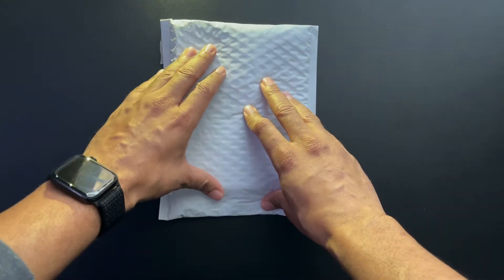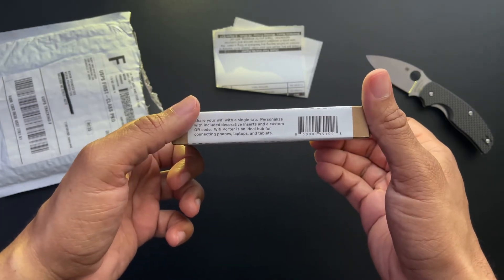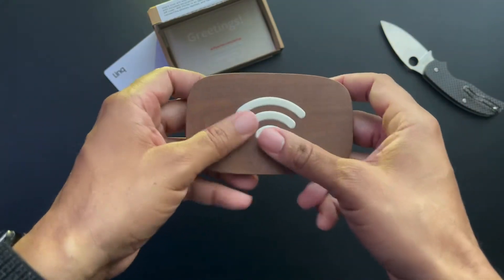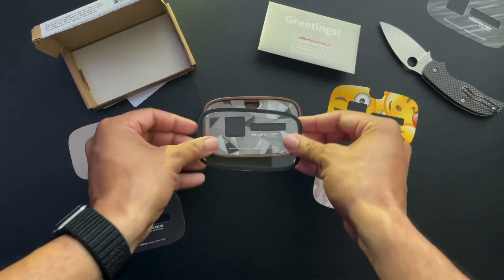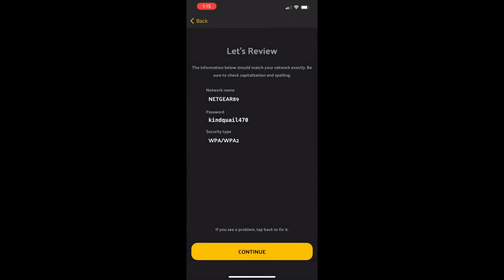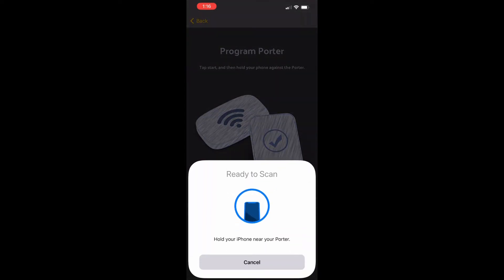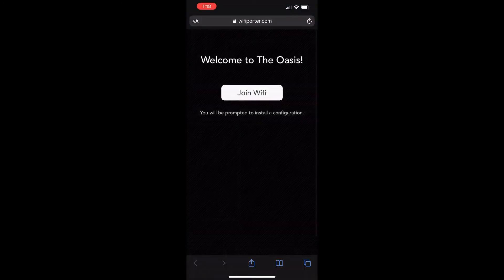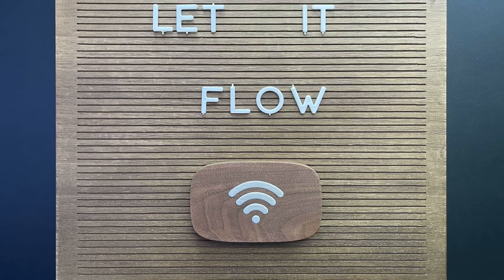WiFi Porter brings functionality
Check out this piece of cool tech. The WiFi Porter changes how you share connectivity to your local network. A must have for small businesses and homes alike.